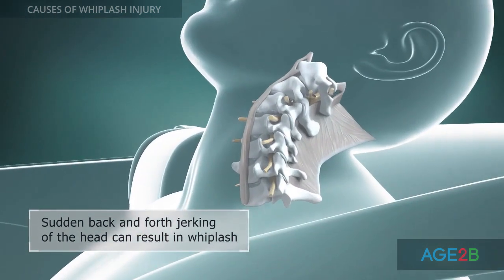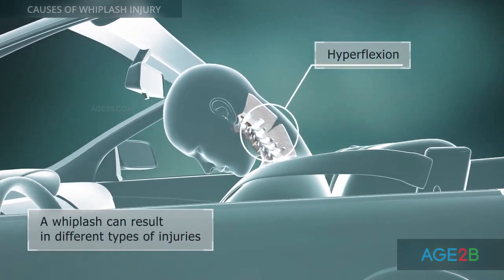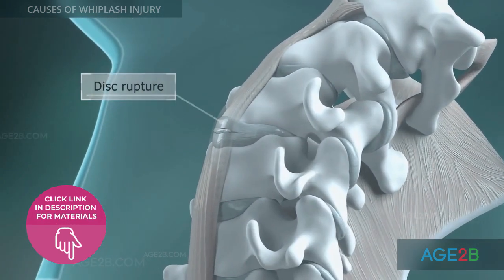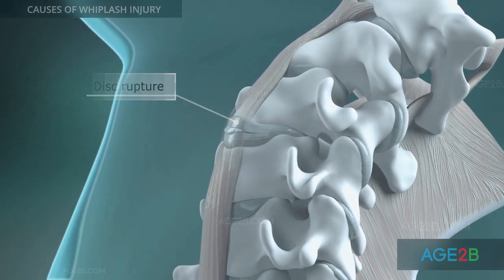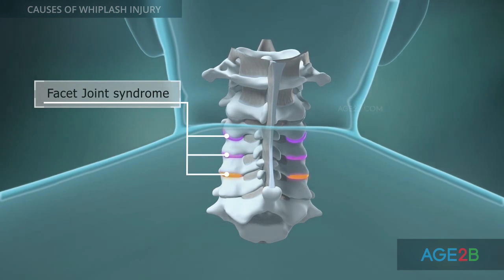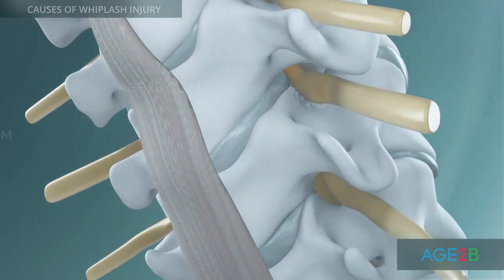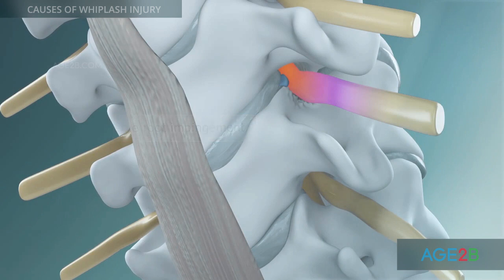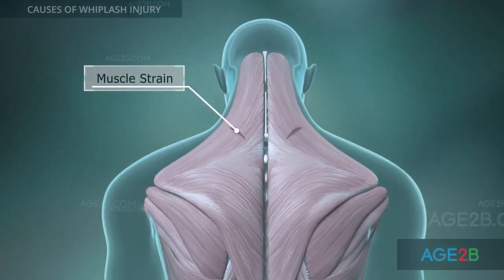Causes of Whiplash: A Physical Therapy SECRET for Treating: How your body gets damaged in a whiplash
Whiplash, also known as hyperextension-hyperflexion injury, occurs when the head is jerked suddenly and forcefully back and forth. Many different parts of the neck’s complex anatomy can be injured in a whiplash.

The outer wall of the disc can be torn during hyperextension phase of the whiplash injury. Painful facet joint syndrome often occurs after the whiplash injury, because facet joints may be damaged during hyperextension.

Spinal nerves and the spinal cord can become impinged by a herniated disc or bone spurs after the trauma. Muscle strain and ligament strains or tears are commonly caused by whiplash injury.